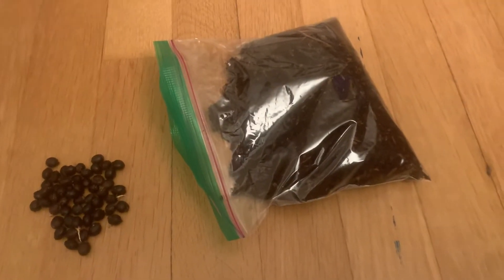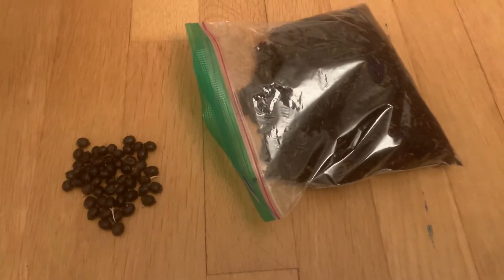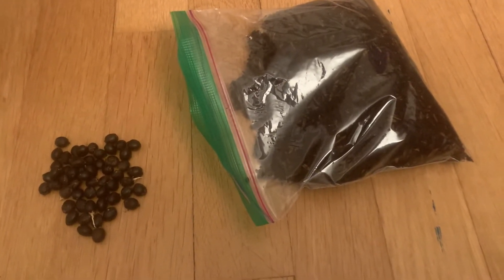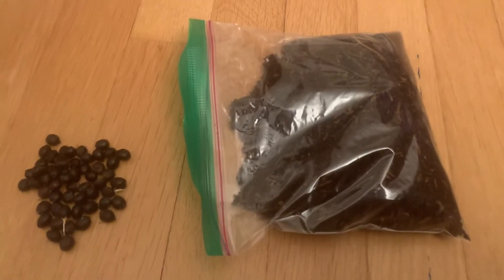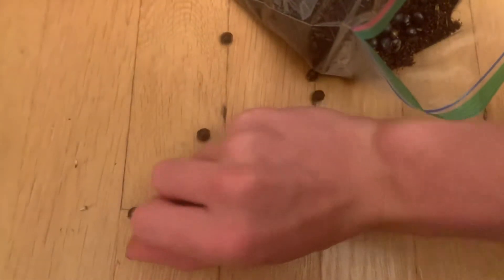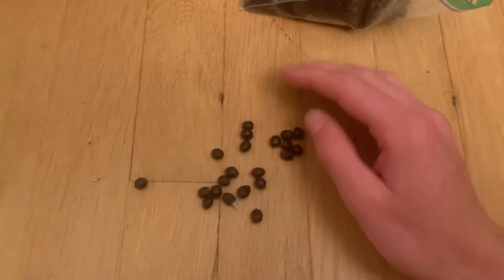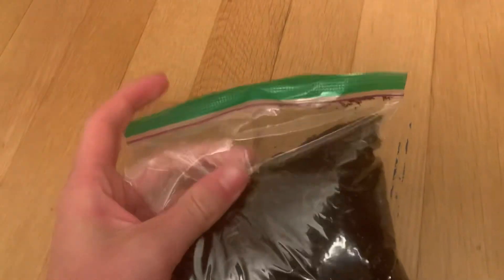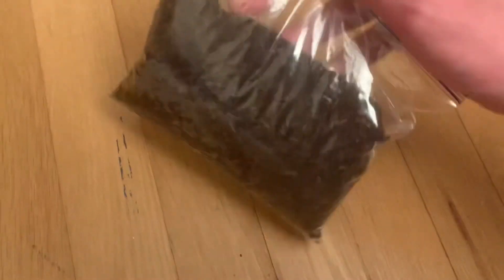Germinating Pure Washingtonia filifera Seeds Using the Baggy Method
Using the baggy method to germinate pure California fan palm (Washingtonia filifera) seeds.